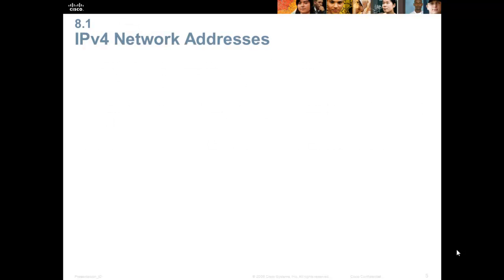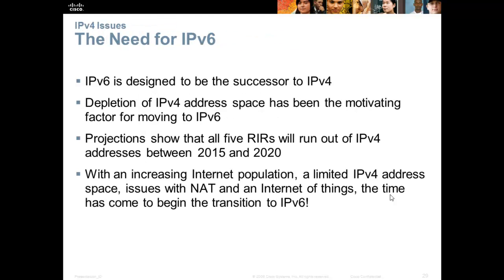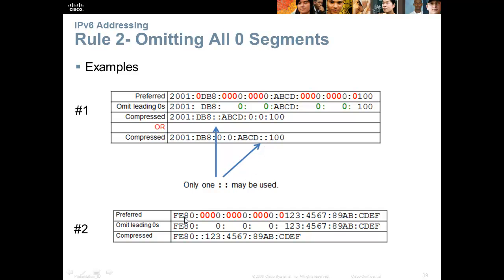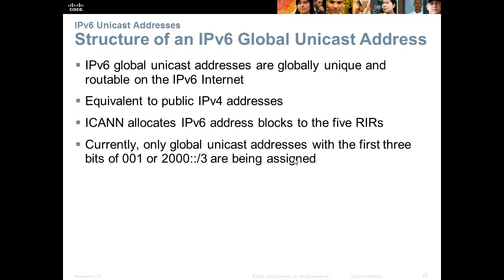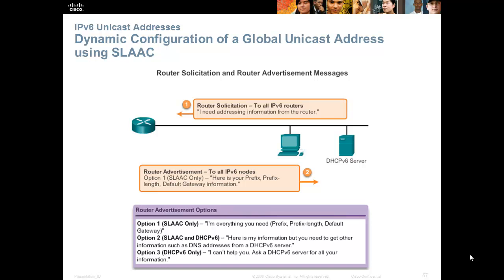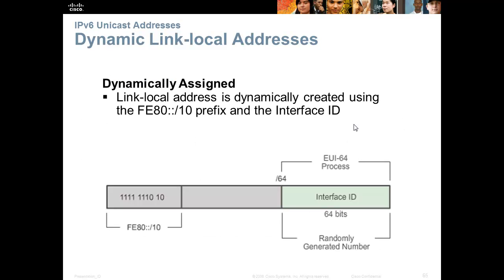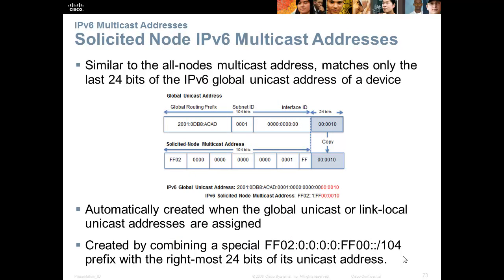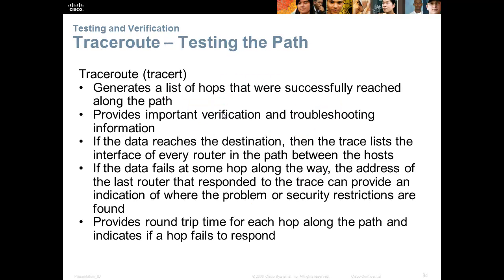CIS 164 -Chapter 8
This video covers IPv4 and IPv6 addressing.